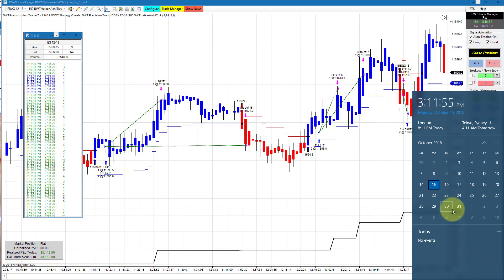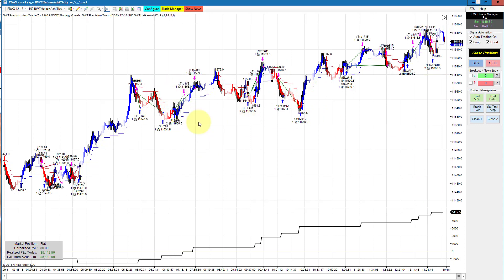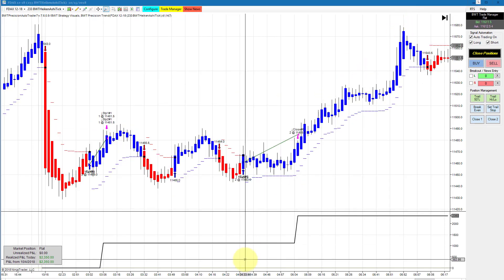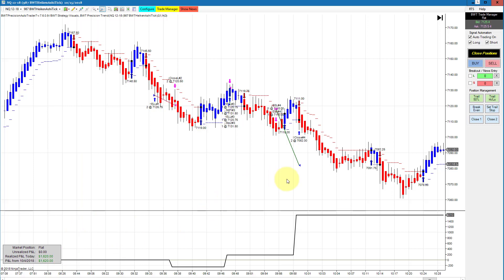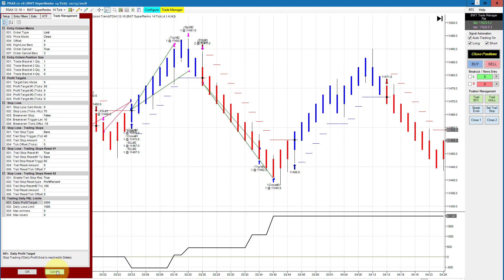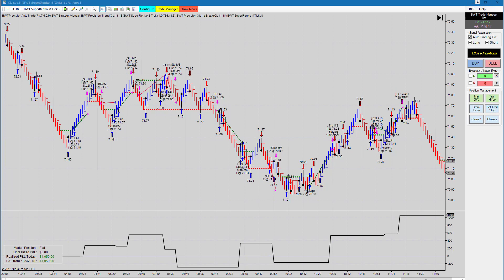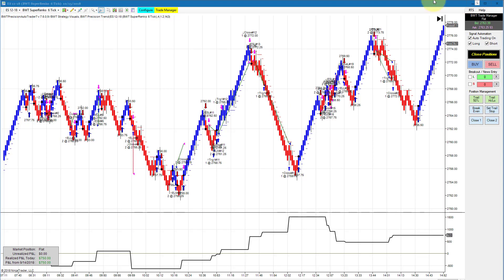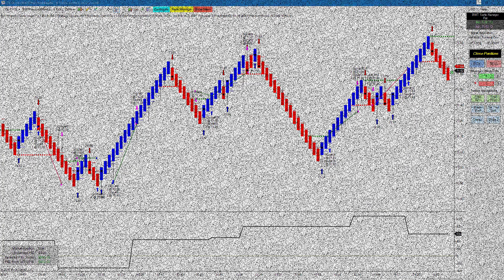WIn Streak and Higher Daily Goals Persist FDAX Crude Oil Automated Trading Ninja Trader BWT Autotrad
WIn Streak and Higher Daily Goals Persist FDAX Crude Oil Automated Trading Ninja Trader BWT Autotrader VLog #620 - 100% Automated Trading Ninja Trader, Straight Talk and Education on Automated and Algorithmic Trading, Renko Bars, Ninjatrader Strategy, Emini S&P, Crude Oil, Daytrading,Line Break Charts